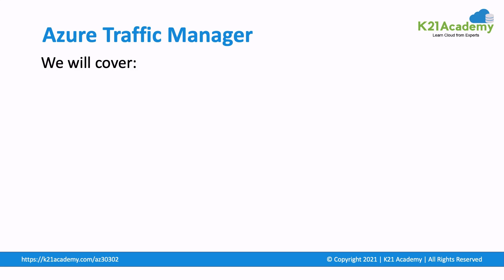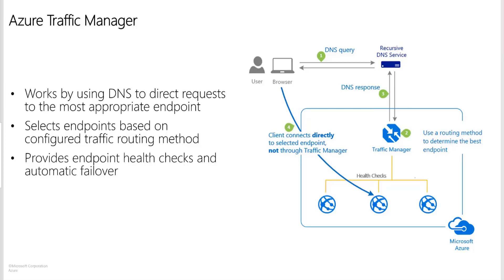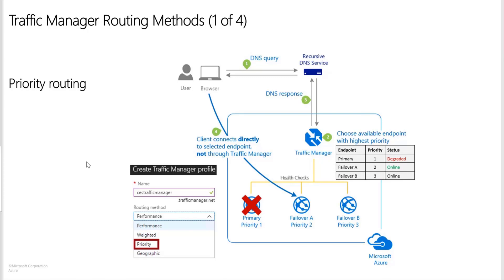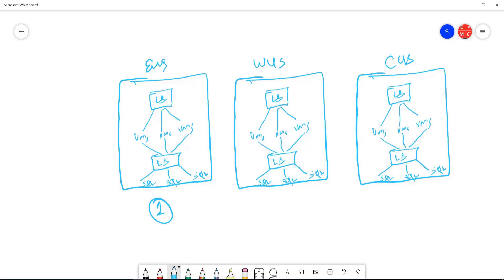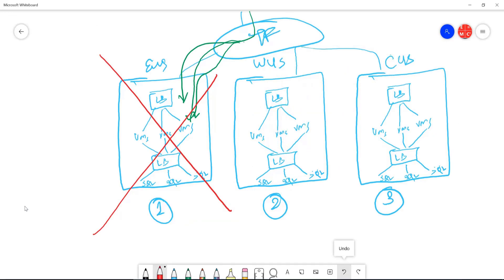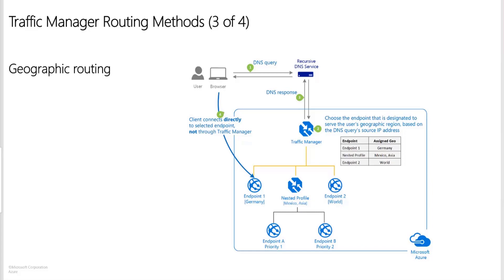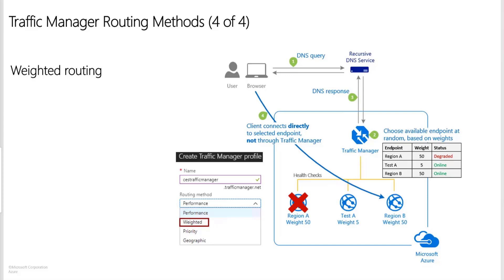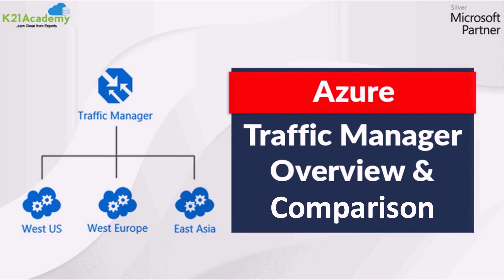Azure Traffic Manager | Overview & step by step | K21Academy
and learn from the Microsoft Certified Trainers.

Azure Traffic Manager allows you to regulate the distribution of user traffic by using DNS to direct requests to the most appropriate service endpoint supported by a traffic-routing method and therefore the health of the endpoints.

This video will help you better understand Azure Traffic Manager and Traffic Manager Routing Methods. After watching this you will have a better understanding of Priority Routing, Performance Routing, Geographic Routing, and Weighted Routing.

We have also included a Comparison between Azure Load Balancer, Application Gateway & Traffic Manager in this video.

Azure traffic manager selects an endpoint based on the configured routing method. It supports a variety of traffic-routing methods to suit different application needs. After the selection of endpoints, the client is connected directly to the appropriate service point. It also provides endpoint health checks and automatic failover. It also enables you to build a highly available application that is resilient to failure, including the failure of an entire Azure region.

For more watch this video from K21Academy
Where we explain:
00:00​ = Introduction
00:31 = Agenda
02:19 = What is Azure Traffic Manager?
03:53 = Priority Routing
07:39 = Performance Routing
09:53 = Geographic Routing
11:15 = Weighted Routing
12:12 = Comparison between Azure Load Balancer, Application Gateway & Traffic Manager
13:38 = Microsoft Azure Solutions Architect Certification Tech [AZ-303]
13:45 = Microsoft Azure Solutions Architect Certification Design [AZ-304]
13:46 = Free Class on Microsoft Azure Solutions Architect Certification
13:59 = Learning Path for Azure Solutions Architect Expert
14:08 = Registration Link for Free Class on Microsoft Azure Solutions Architect Certification|

Also, don't forget to join our FREE Telegram group at
and be the first to receive azure cloud-related news and updates.